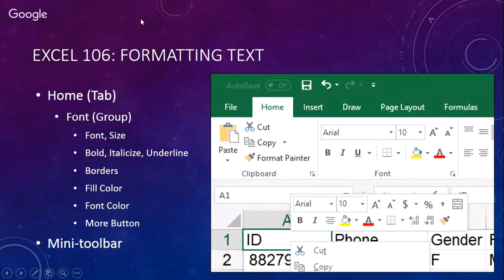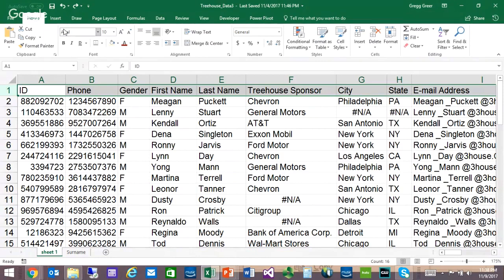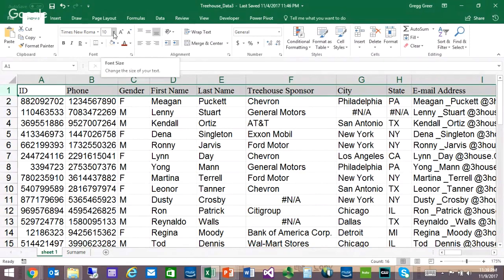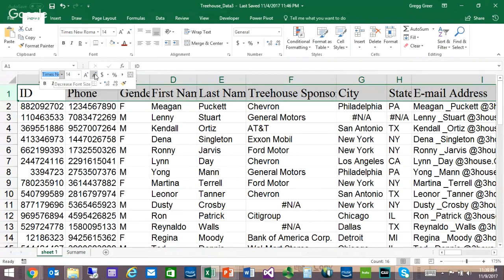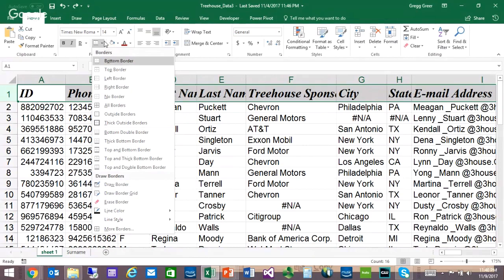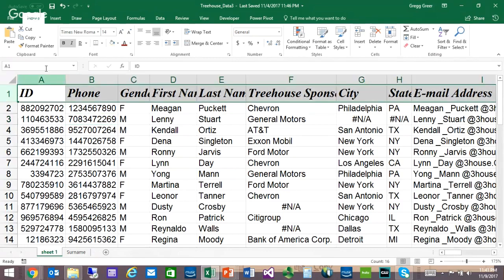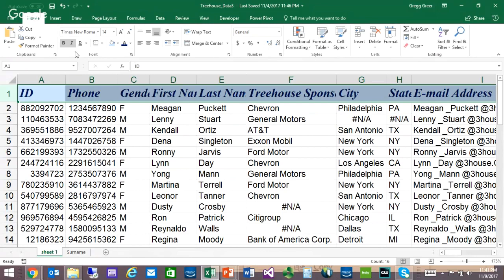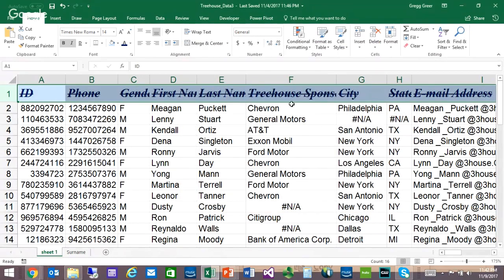Excel 106: Formatting Text in Excel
Formatting Text in Microsoft Excel 2016

Home (Tab)
    Font (Group)
        Font, Size

Bold, Italicize, Underline
Borders
Fill Color
Font Color
More Button

Mini-toolbar